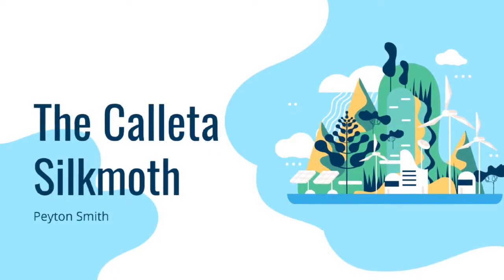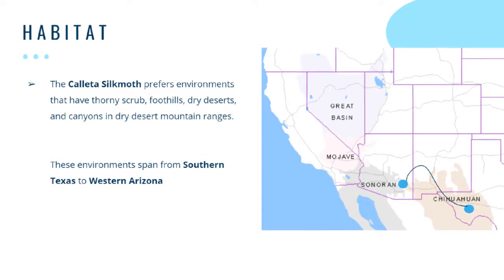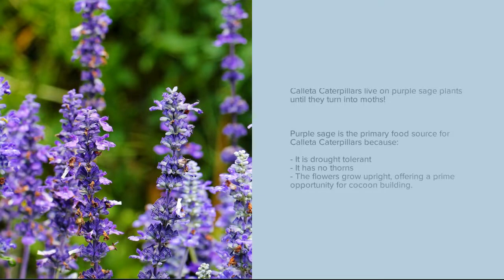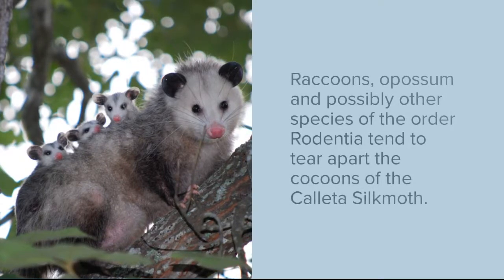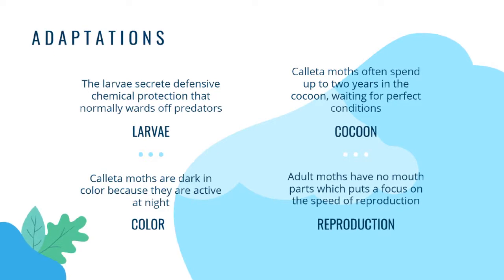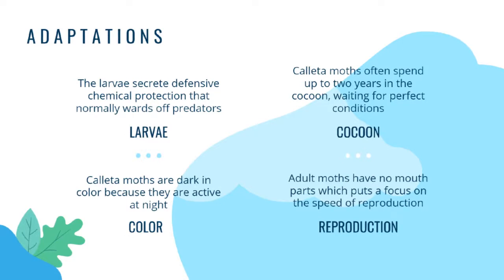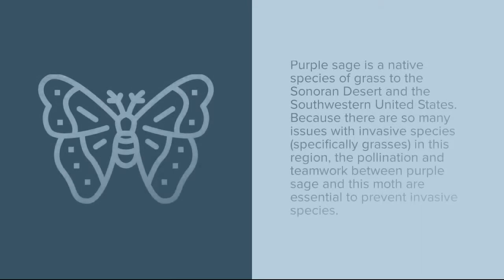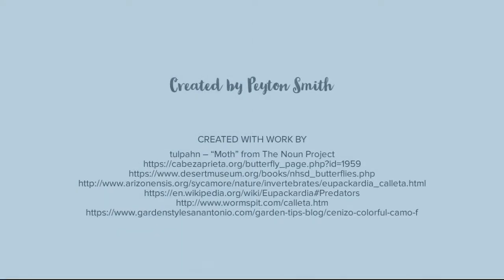The Calleta Silkmoth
In this video, Peyton explores the Calleta Silkmoth and the various characteristics of this wonderful Sonoran Desert pollinator.